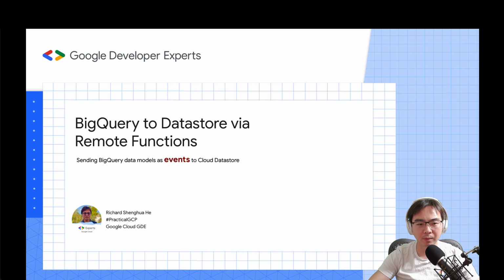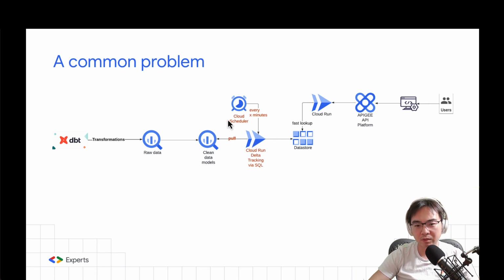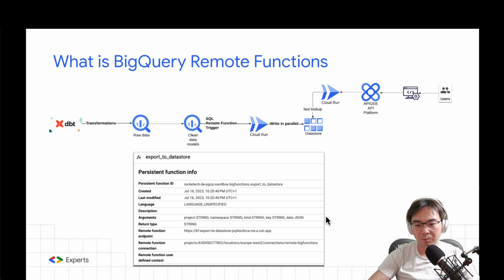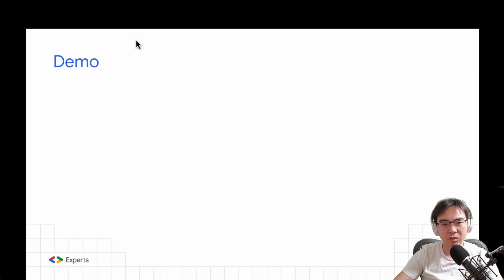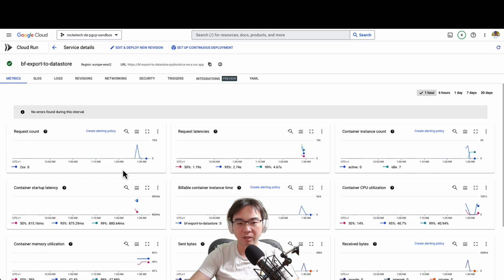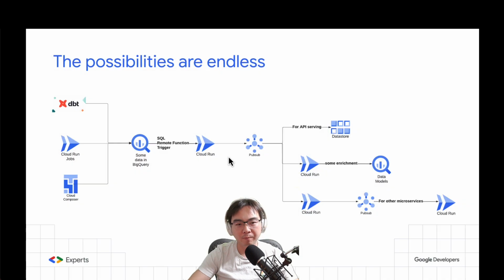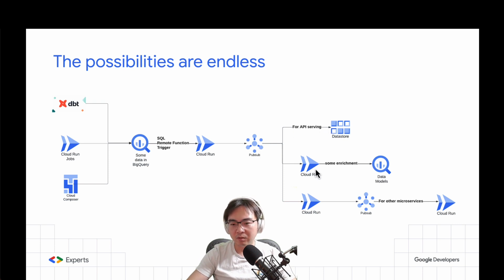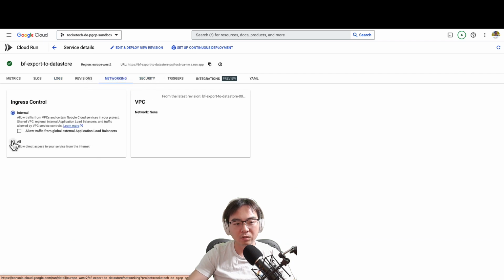BigQuery to Datastore via Remote Functions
BigQuery Remote Functions has revolutionised the way we design data pipelines, eliminating the need for additional overhead between teams. Thanks to the exceptional efforts of the Unytics.io team, for creating Bigfunctions a remarkable library collection bundled with Cloud Run deployment for BigQuery Remote Functions. With just a simple SQL query, we can seamlessly push data from any BigQuery table to downstream services like Cloud PubSub or Datastore, transforming them into events.

In my opinion, this capability may completely transform the collaboration between Analytics Engineering and Data/Software Engineering teams, enabling us to unlock the full potential of data insight through Analytics Operations. The possibilities are endless!

I'd like to express my special thanks to Alex Jones, who not only discovered the groundbreaking application of BigQuery Remote Functions for automated Model Serving in the realm of MLOps but also inspired me to implement this innovative approach across other engineering domains.

- 00:42 - A common problem
- 03:52 - What if?
- 04:28 - What is BigQuery Remote Functions
- 07:06 - Introducing bigfunctions
- 09:28 - Demo
- 15:51 - The possibilities are endless
- 19:22 - Summary